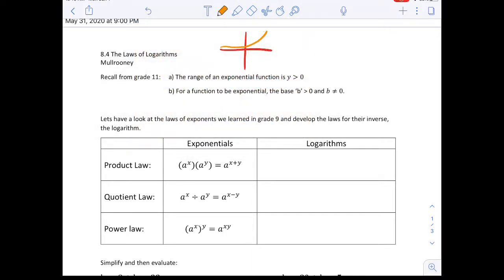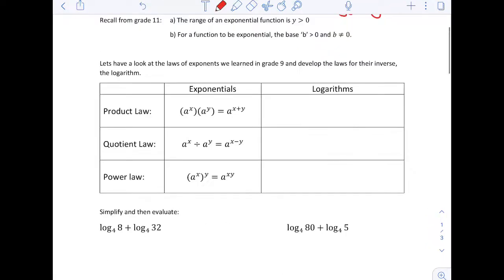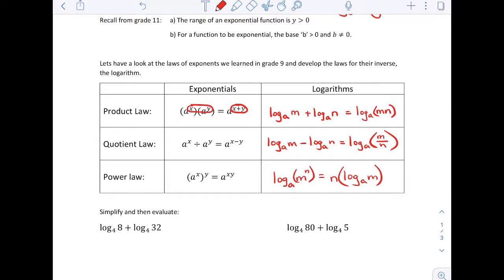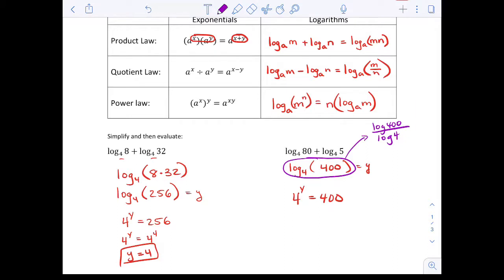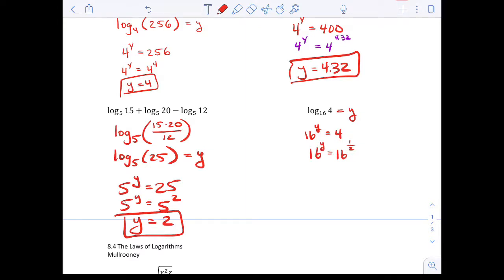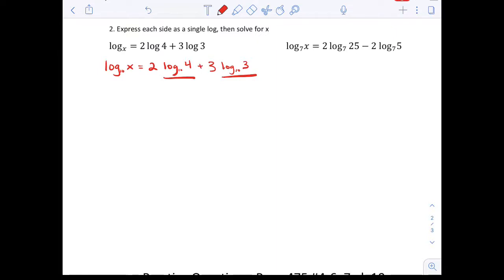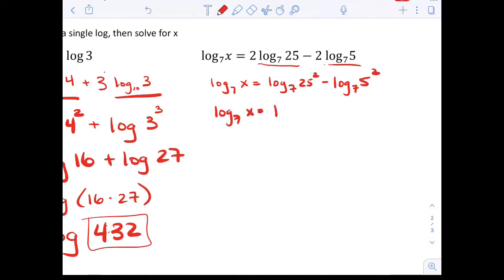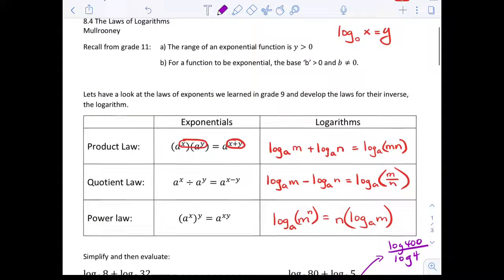8.4 Laws of Logarithms